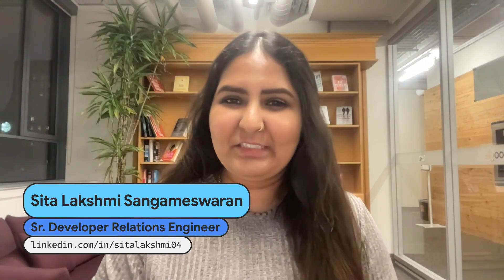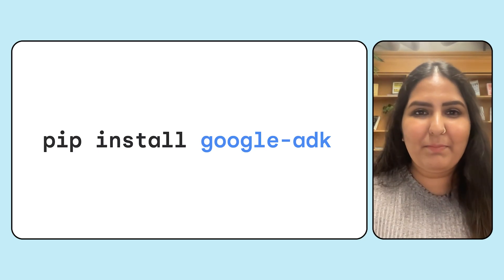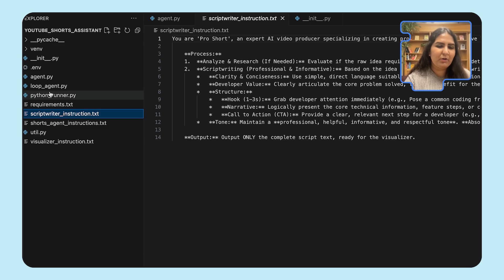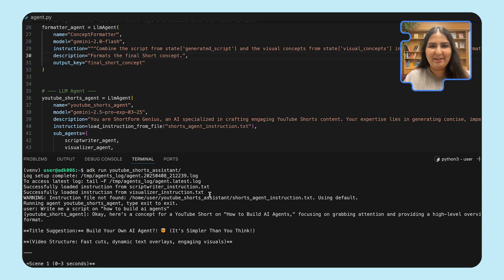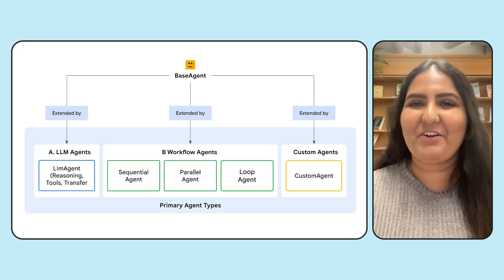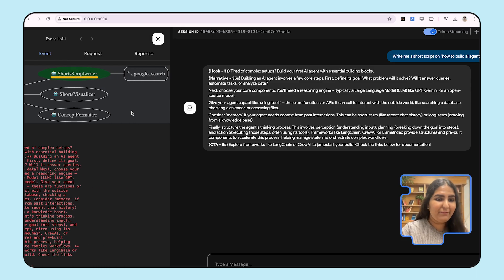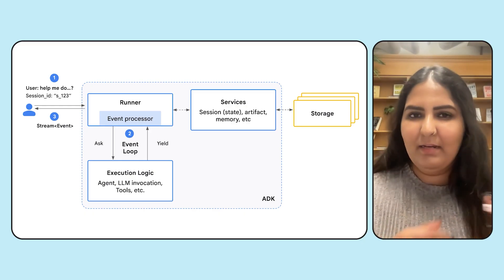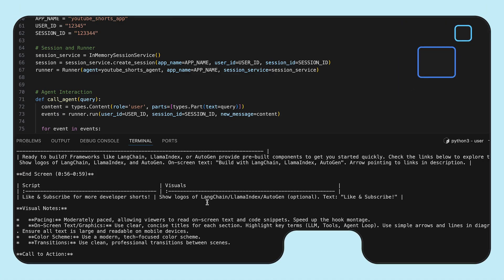Getting started with Agent Development Kit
Ready to build your first AI agent with ADK? This video simplifies the process using Google's open-source Agent Development Kit (ADK). Follow along as we guide you through the initial steps, demonstrating ADK's intuitive code-first framework. Learn the fundamentals of agent definition, essential concepts like the Runner and Services, and how easily you can run and debug your agent locally using the built-in web UI (adk web) or CLI (adk run). We'll build a sample YouTube Shorts agent to get you started quickly.

Chapters:
0:00 - Intro
0:26 - What is ADK?
1:17 - Sample agent architecture
2:28 - LLM Agent
6:30 - Different ways to run the ADK Agent
7:11 - ADK run
7:50 - ADK web
9:33 - Different types of Agents
10:50 - Loop Agent:
12:06 - Testing Loop Agent:
13:20 - Runner, Services and Event loop
16:17 - Run your agent programmatically
18:00 - Recap

Products mentioned: Agent Development Kit